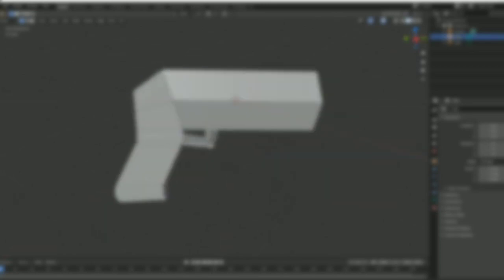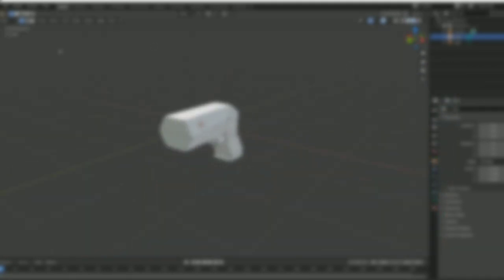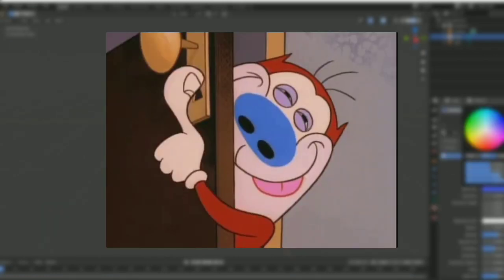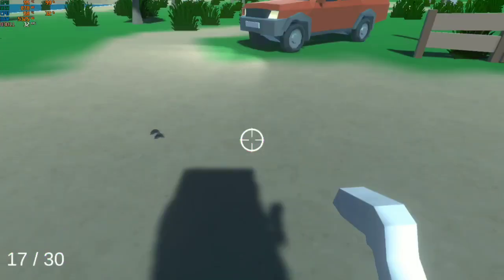New game in 2021?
I'm working on a new simulator indie game in 2021!?

-Thanks for your supportive comments and subscribing to my Channel ❤️ I asked for 200 subs and you helped me reach it 👏👏 now let's see if you Can Do the same with 300 subs ❤️‼️

-Discord server (pls join🙃) we're about to hit 40 members :)